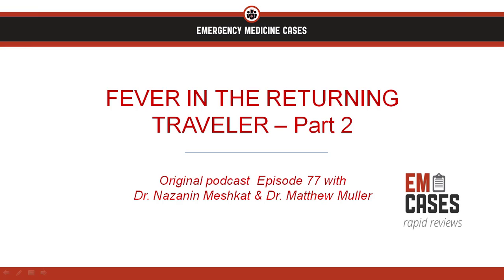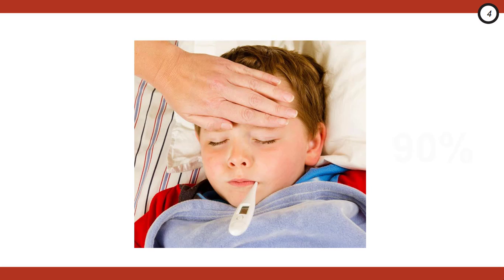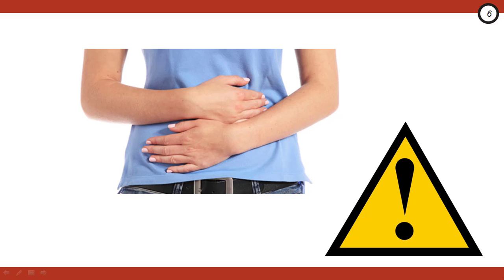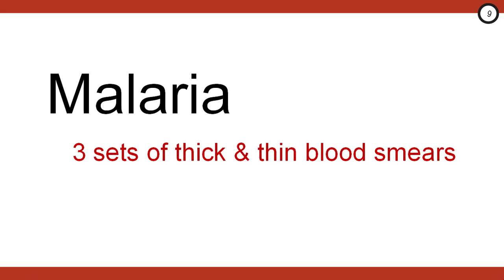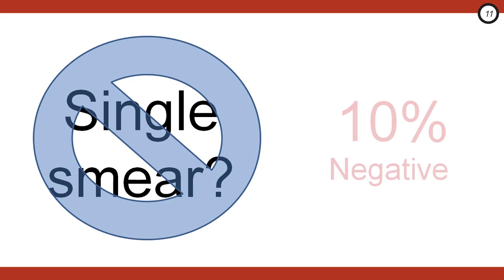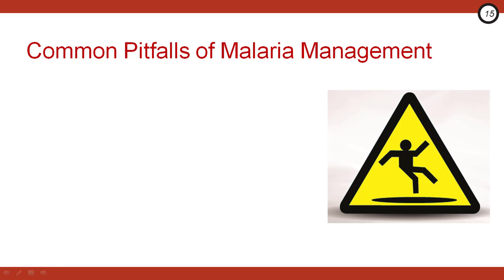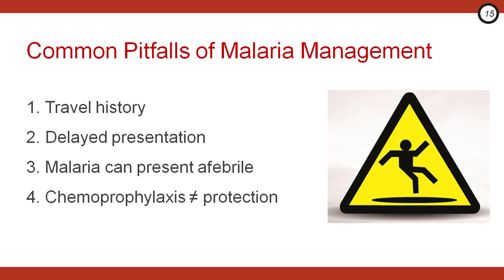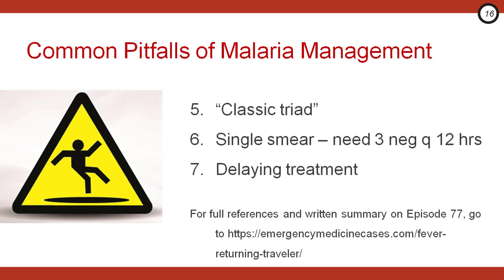Fever in the Returning Traveler (Part 2)